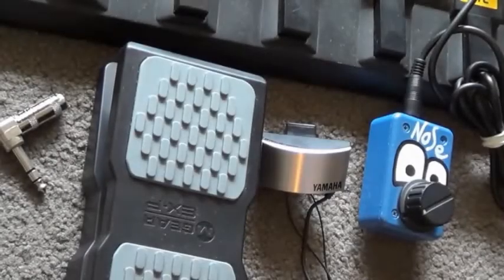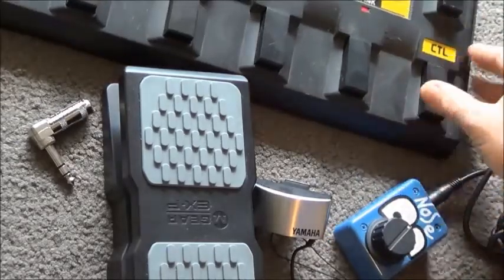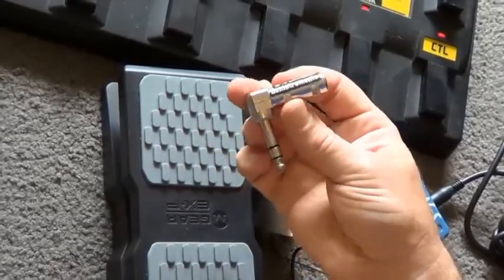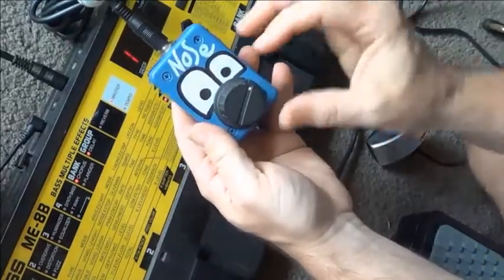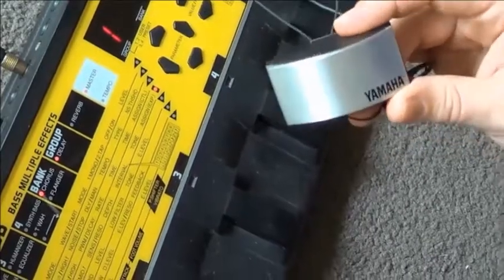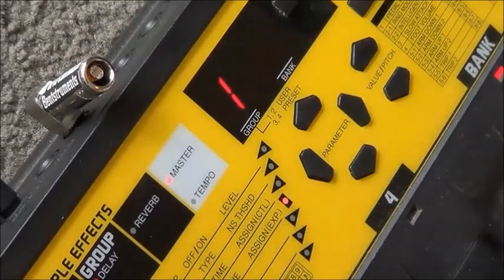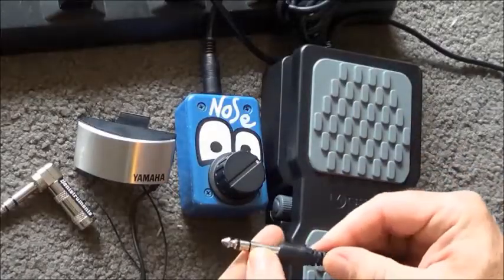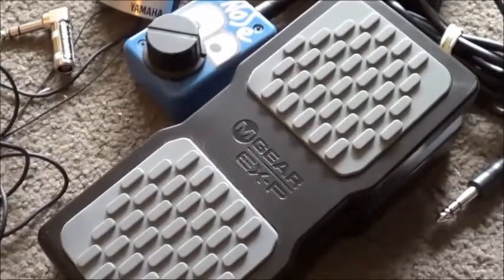Expression Controllers: Types, methods and connections...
This video talks about the rainbow of Expression Controllers that can be used with our musical instruments. There are several main types depending on your needs (musical or physical). Expression isn't limited to wah pedal controllers, Gearfacts friends!